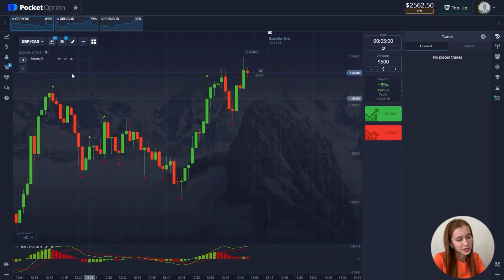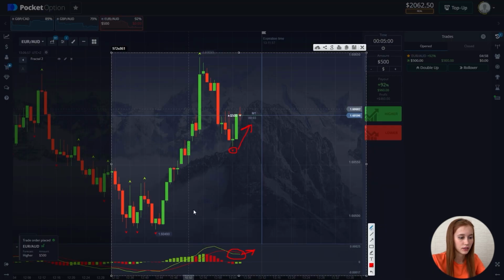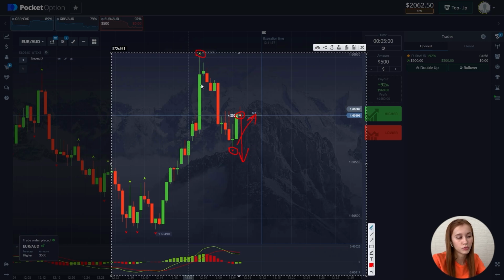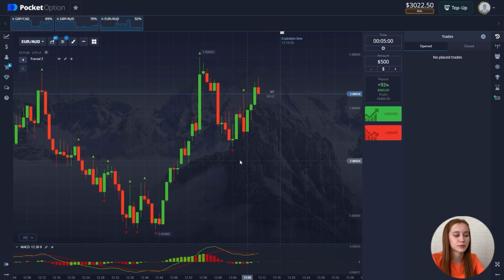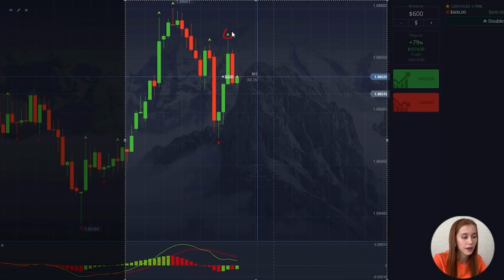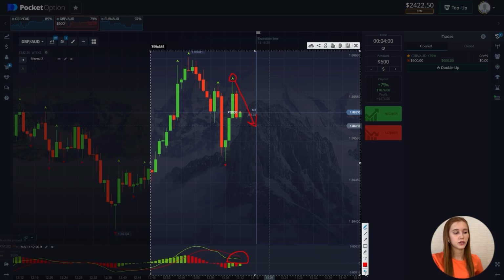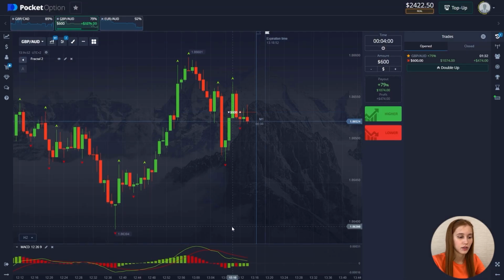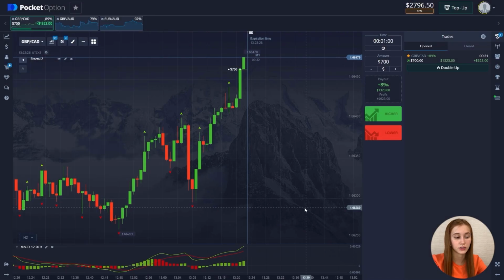Binary Options | Pocket Option Best Broker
Hi there! My name is Lina, and today I want to talk to you about binary options and trading.

If you're new to the world of trading, binary options may seem like a complicated concept. Essentially, binary options are a type of financial instrument that allow you to predict whether the price of an asset will rise or fall within a specific time frame. If your prediction is correct, you earn a predetermined payout. If your prediction is incorrect, you lose your investment.

Trading binary options can be a great way to earn money online, but it's important to approach it with caution. You'll need to have a solid understanding of the market and the underlying assets you're trading, as well as a sound strategy for managing risk.

If you're interested in learning more about binary options and trading, there are many great resources available online. Just remember to do your research and never invest more than you can afford to lose. With the right mindset and approach, you could find yourself on the path to financial success!

Binary Options | Pocket Option Top Broker